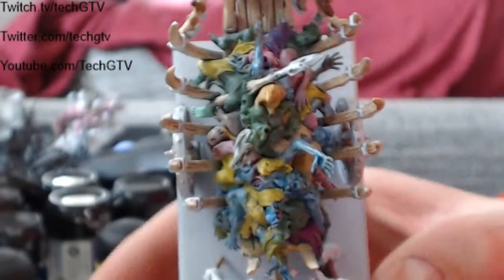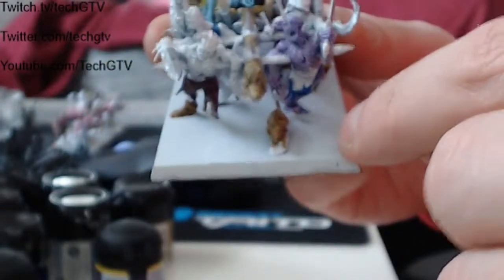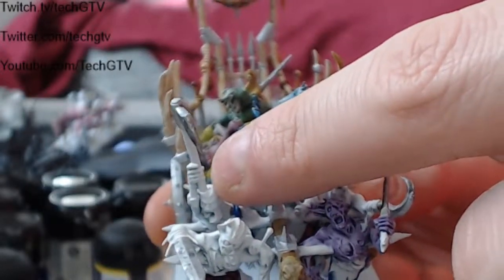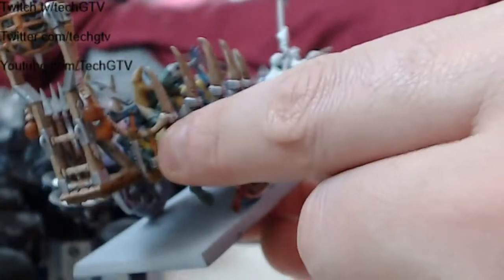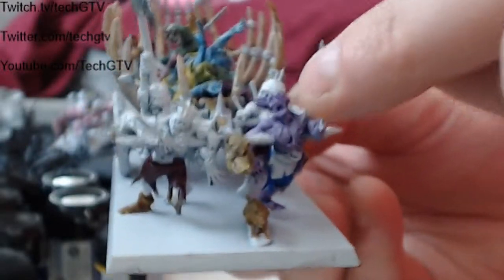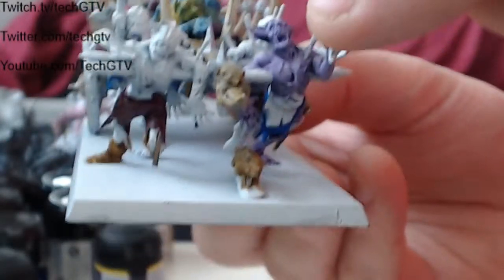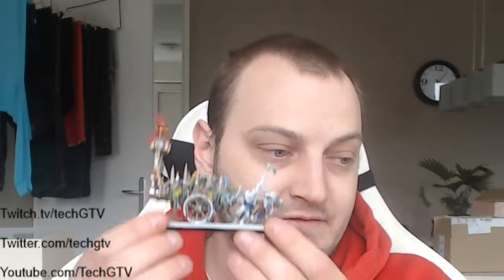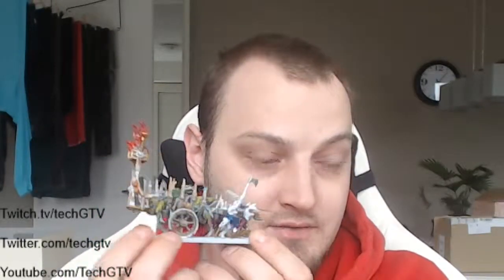Warhammer Fantasy painting 30-05-2013 part 2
My introduction video for streaming live Warhammer Fantasy model painting.

Sorry for the hiccup at the end that cut the video in 2 parts, but remaking the video into 1 would take me alot of hours. If you are interested in participating in live chat while i stream this go

If you like this follow me for more uploads :)